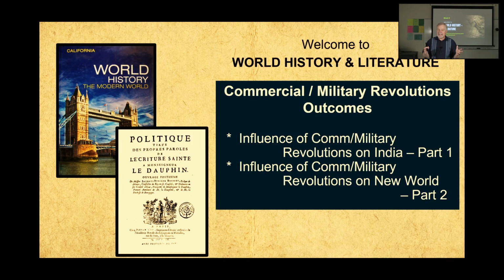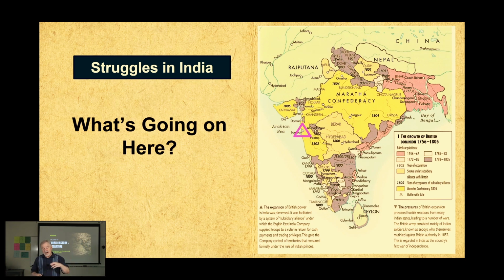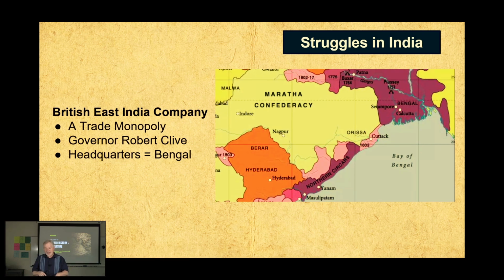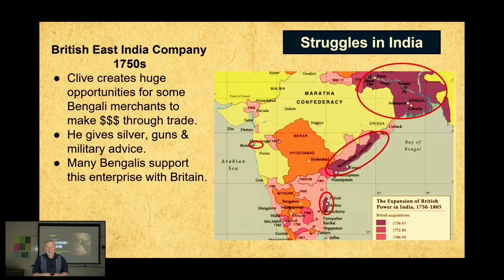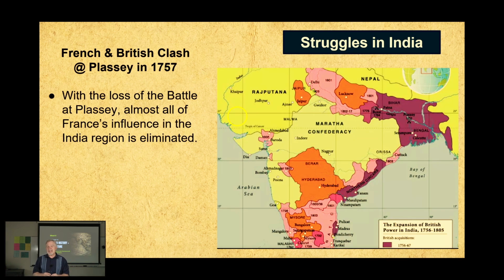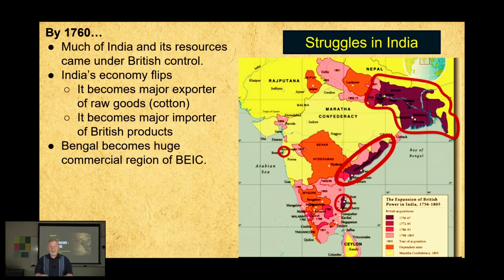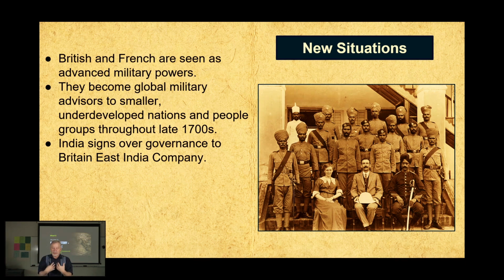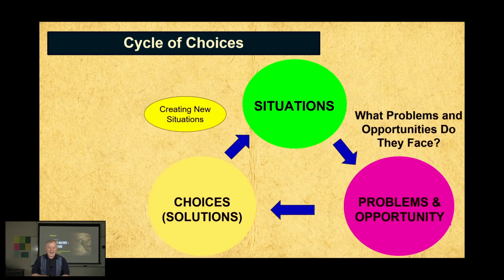Week 5 WH_Influence of the Commercial & Military Revolutions_Part1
As we wrap up our study of Traditional vs. Modern History, we need to see how all of the advancements of the Commercial and Military Revolutions played out. What changed globally? What new situations were created as powerful European countries grew in military might and commercial reach? This is Part 1 of a two-part series.

My videographer & editor:  Peter Grenier
Our Graphics Designer: Trent Fochs

Some Key Resources in this Series:
Sowell, T. (2005). Black Redneck and White Liberals. Chapter 3: The Real History of Slavery. Encounter Books.
Zelikow P. (n.d.). The Modern World, Part One: Global History from 1760 to 1910. [Online Course]. University of Virginia.